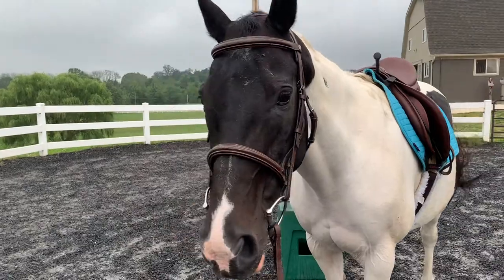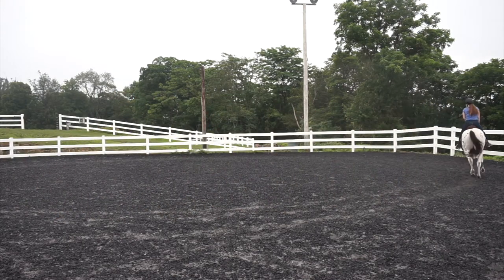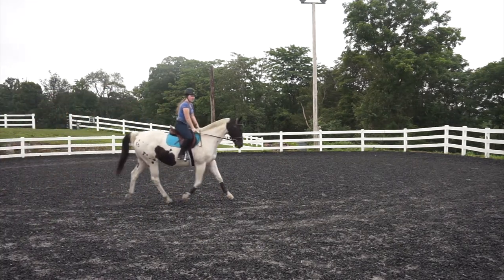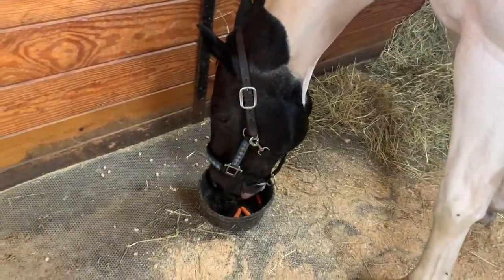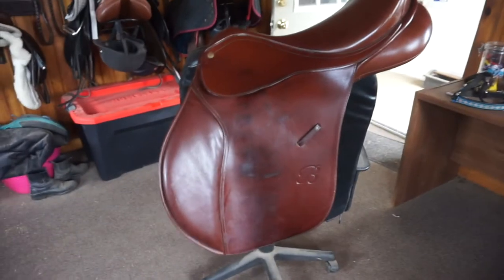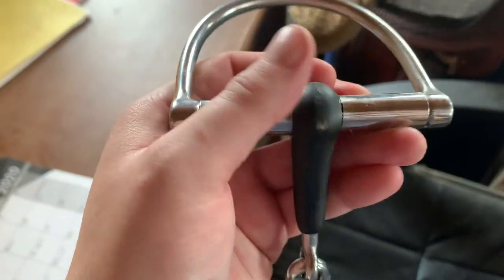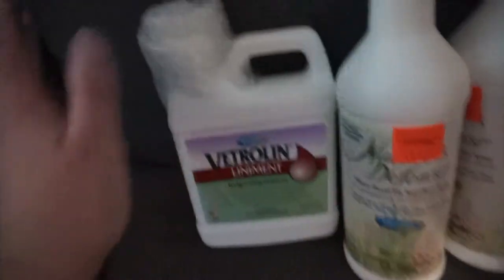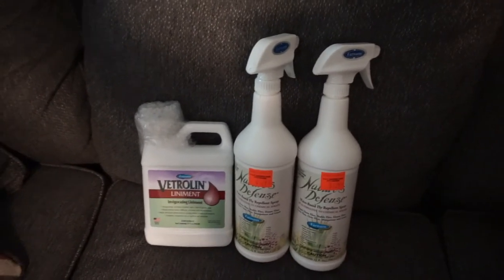BARN VLOG #20 | Riding with Spurs FAIL & Tack Cleaning!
Hey everyone! I thought it would be fun to vlog yesterday morning when I was at the barn. I rode Sassy with spurs for the first time and also cleaned some tack. I hope you enjoy the video!

Makeup Artist Instagram: @courtneykmua